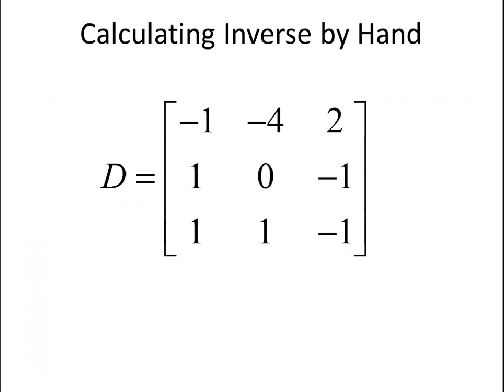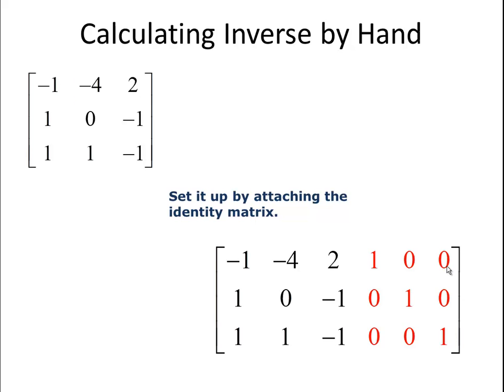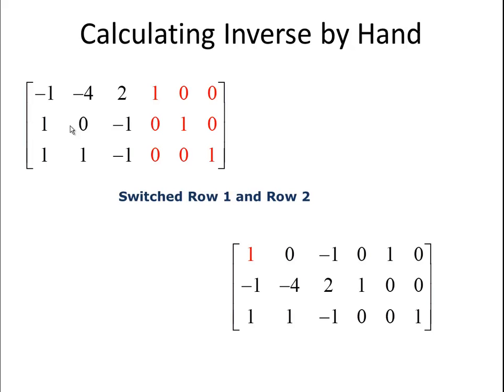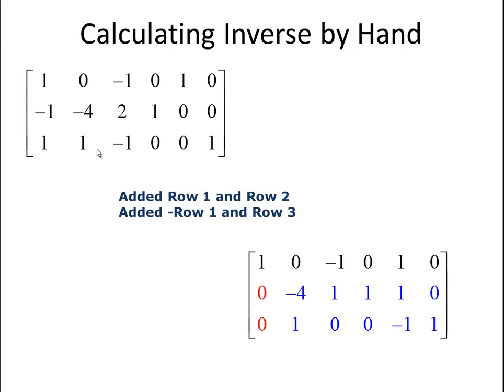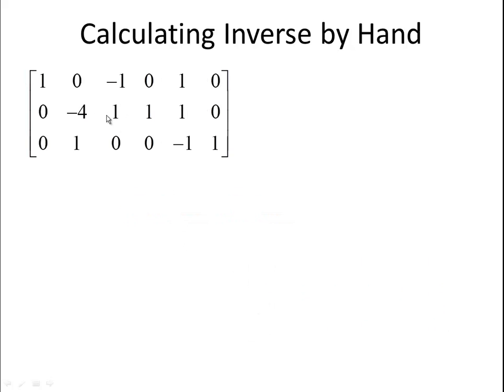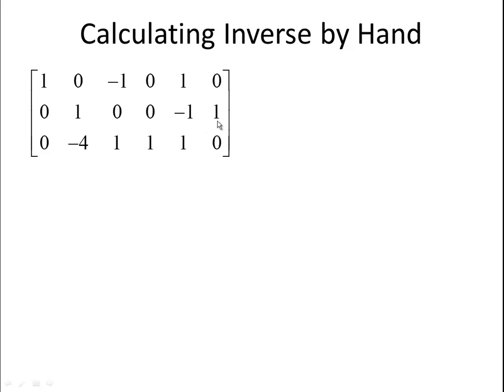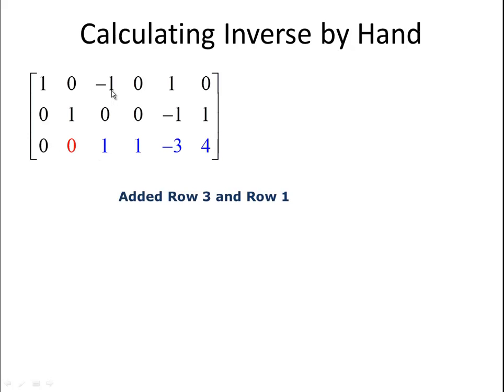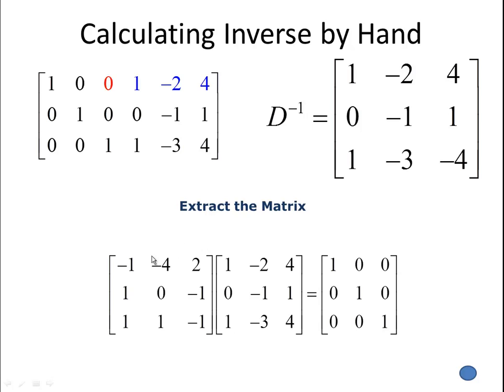Inverse Matrix by Hand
Creating the inverse matrix by hand using Gauss-Jordan.